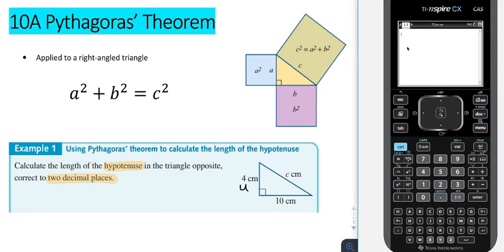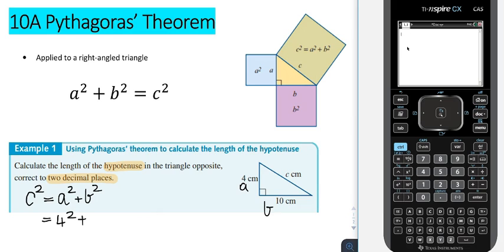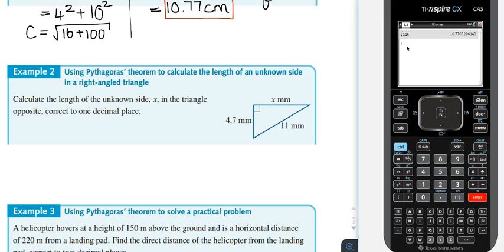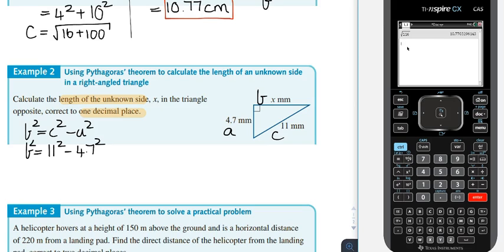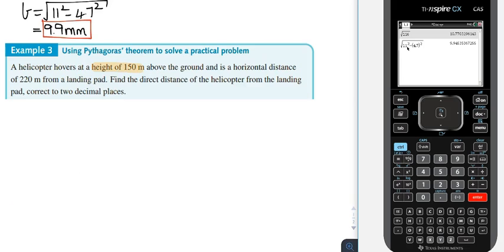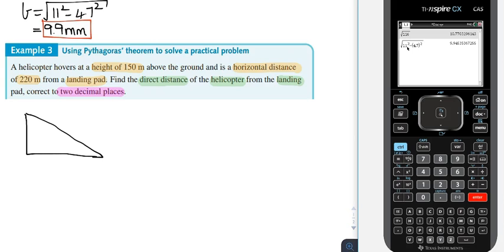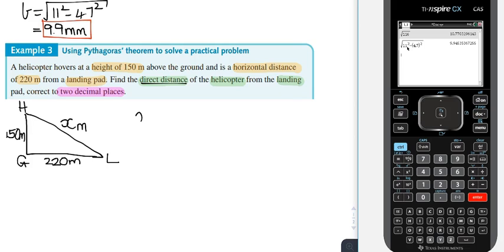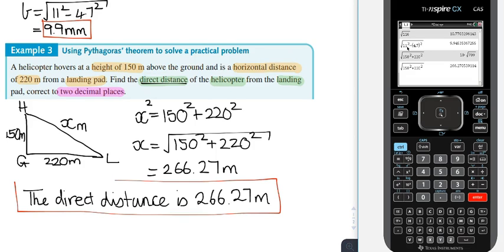04 Shape and Measurement 10A Pythagoras